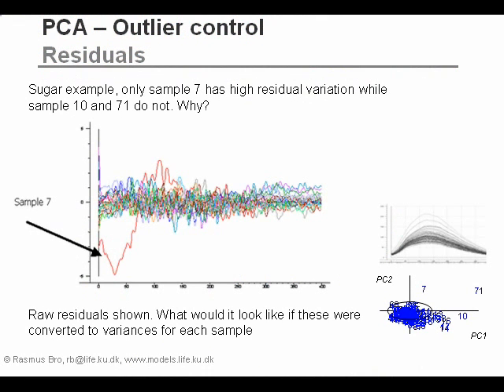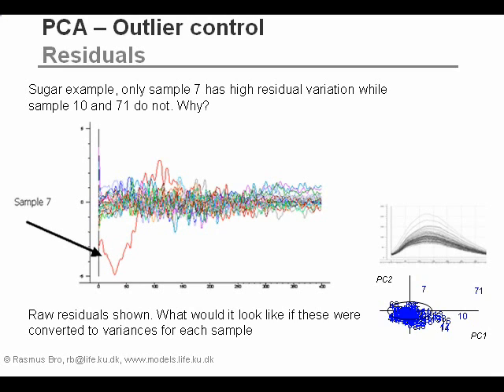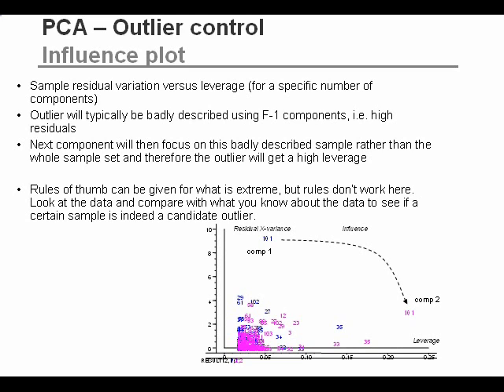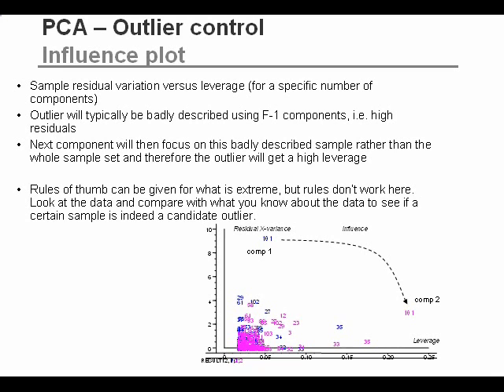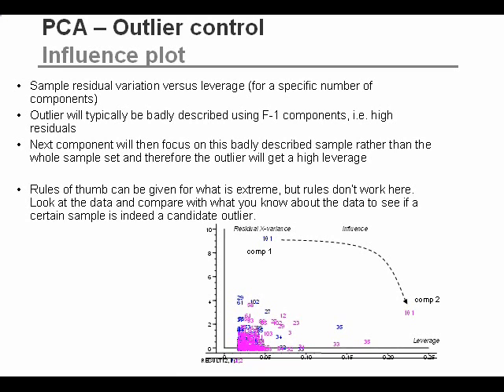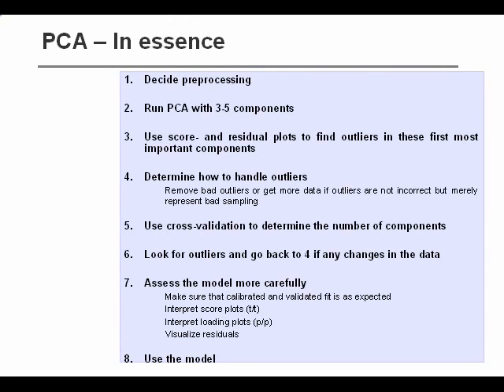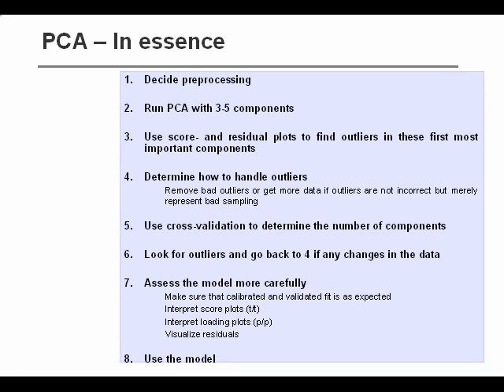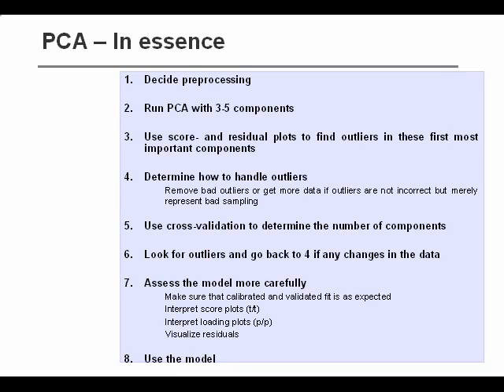Principal Component Analysis 4 Outliers (2/2)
4. Outliers in PCA
PART 2/2

In the last of four parts, it is explained how important it is to detect and handle outliers in PCA.